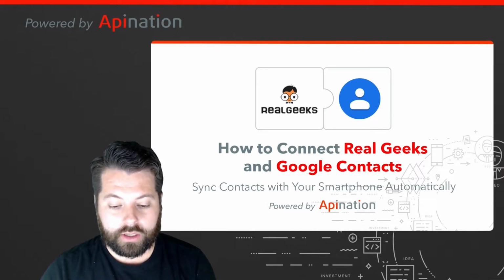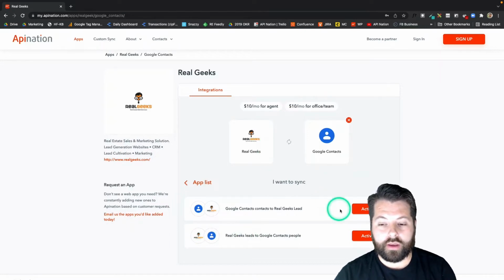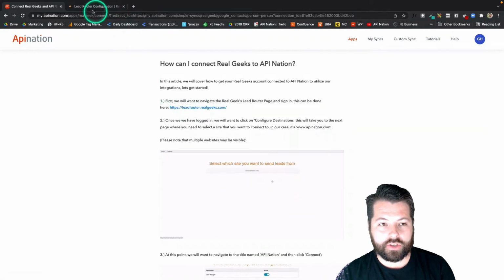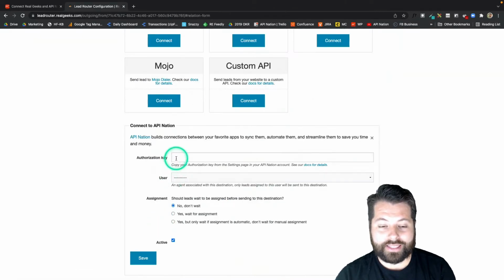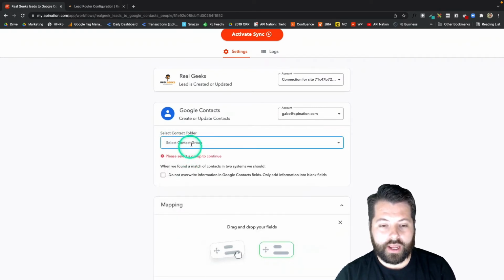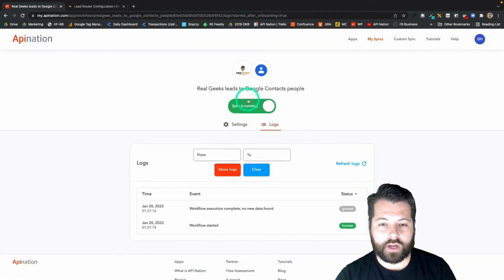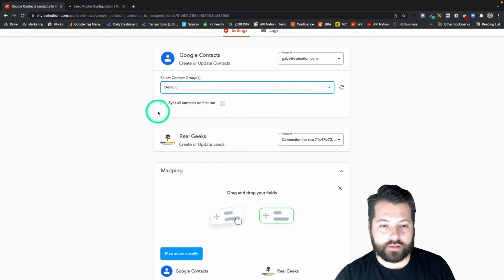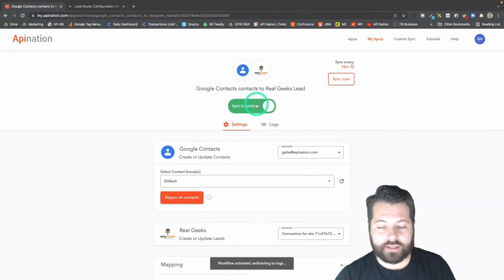How to Connect Real Geek and Google Contacts - Sync Contacts to your Smartphone Automatically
You can now have leads that you've generated using your Real Geeks website, automatically added to your Smartphone, instantly.

With this Real Geeks and Google Contacts automation you can now spend more time generating leads and qualifying them and less time managing phone numbers, emails, copying and pasting, importing and exporting etc.